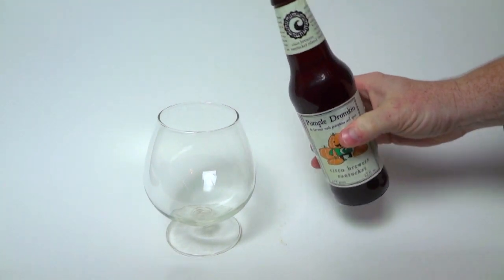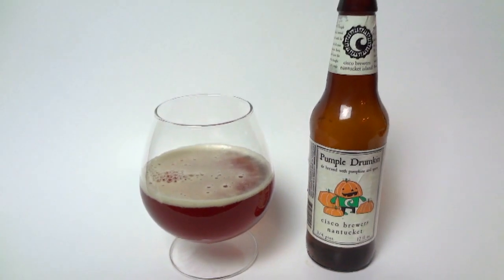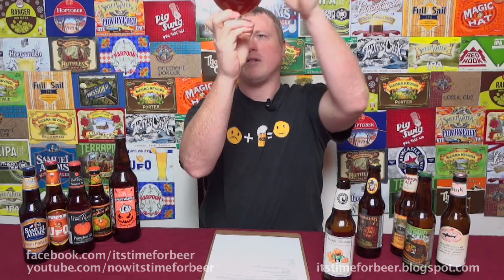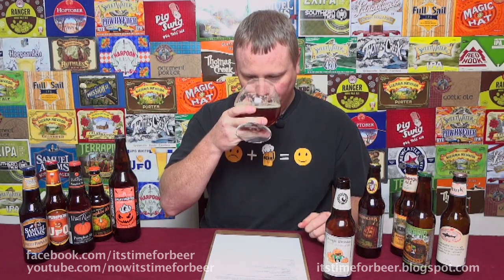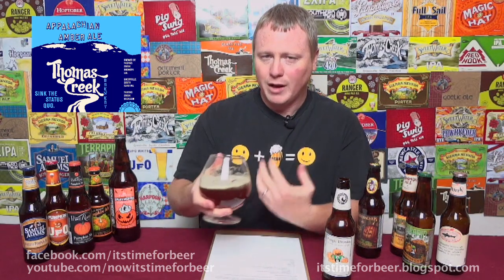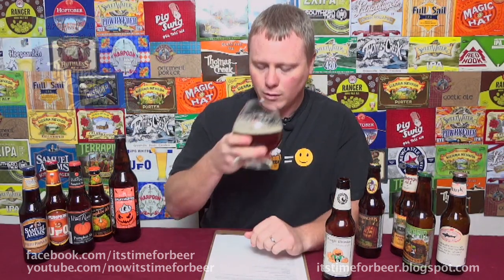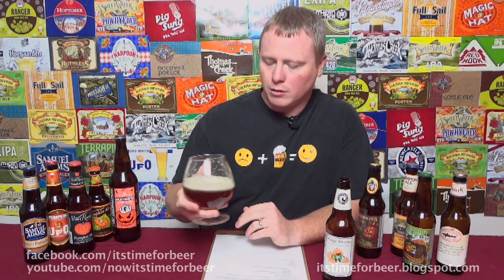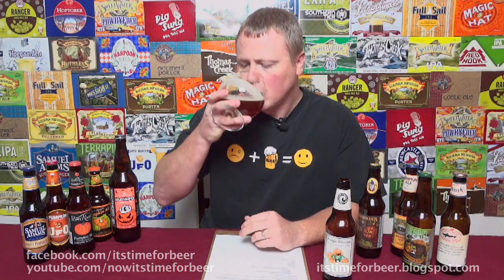Cisco - Pumple Drumkin | Beer Review | Its Time for Beer: Episode 18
Cisco Brewing's Pumple Drumkin is a pumpkin ale brewed in Nantucket, MA. This beer is not a good example of a Pumpkin Ale, hence my low rating for this beer.  However, it is a good beer overall.  But it's way over priced.

Cisco Brewing: Pumple Drumkin

STYLE: Seasonal Pumpkin Ale
COLOR: Medium/Dark Amber
ABV: 6%

BOTTLE CODE:  Unclear.  There is something etched into the neck of the bottle but I don't know if it's a bottle code.  According to the website below, Cisco only puts the date codes on the cases?

COST:
 - $2.99 - Per 12oz bottle